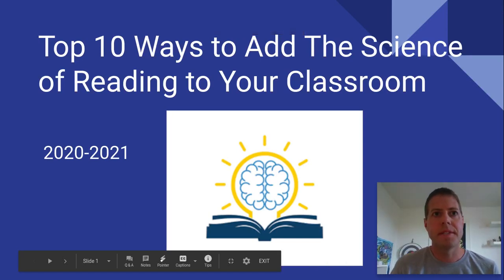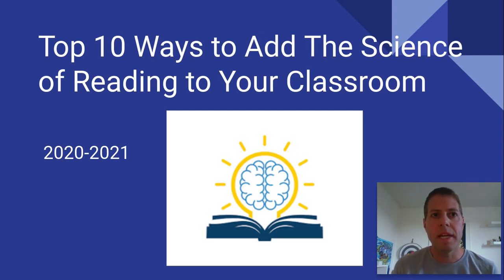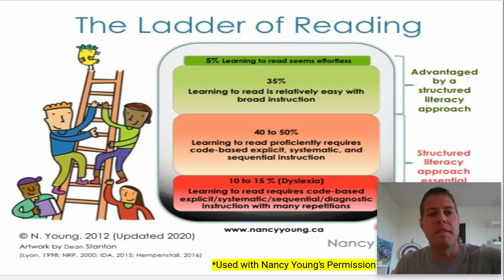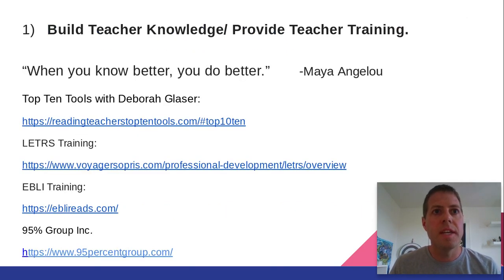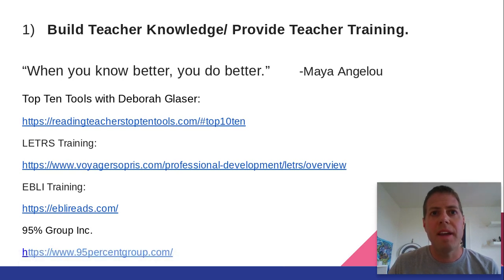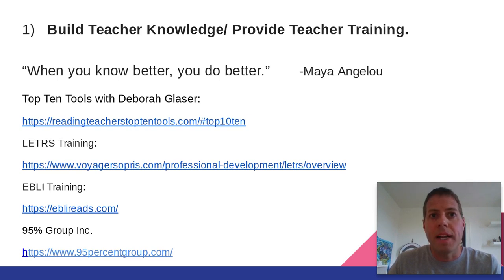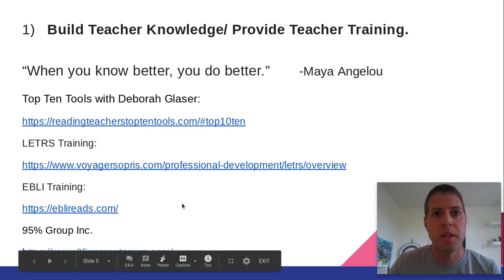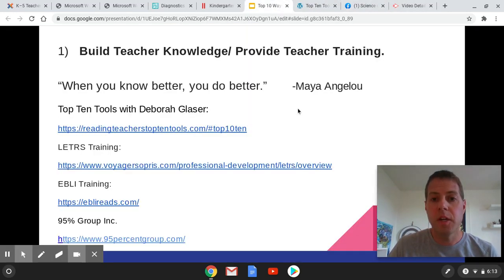Intro and #1- Top 10 Ways to Add the Science of Reading to Your Classroom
Top Ten Ways to Add SOR to you Classroom:

This is the first short video of my series (#1/10) of how to add SOR to your classroom. Some changes are big and some additions are very small and simple ones. I learned about the Science of Reading in November 2019, but ever since, it has captured my attention and I find myself saying, "That makes sense" A LOT!
This will be my 4th year as a Reading Interventionist. Before that, I taught mainly 2nd grade for 16 years. There are tons of fantastic webinars, podcasts, books, articles and presentations from reading experts and I will share their links as I talk about them. I think that is what will make my series of videos different. I am sharing my take on the Science of Reading from a "newbie" and a teacher who will never forget how challenging and overwhelming teaching can be in the recent years.

Intro/#1-Build Teacher Knowledge/Provide Teacher Training

Science of Reading- What I Should Have Learned in College FB Group

Emily Handford’s Hard Words: Why Aren't Our Kids Being Taught to Read?

95% Group Inc.